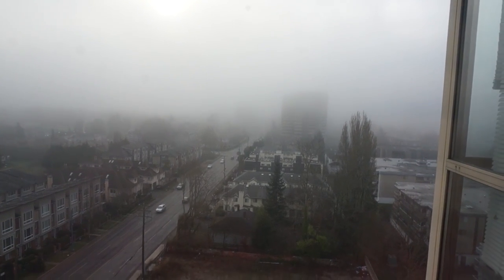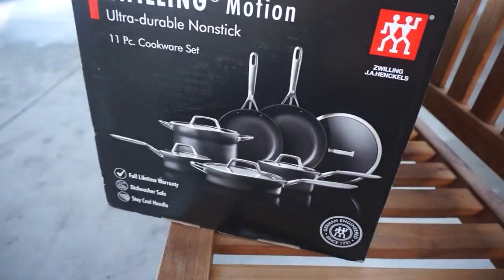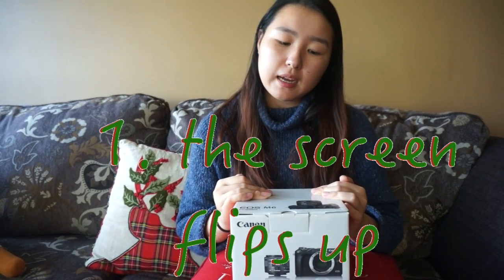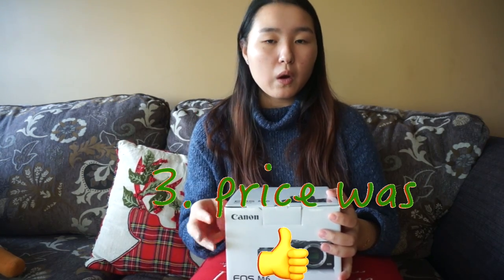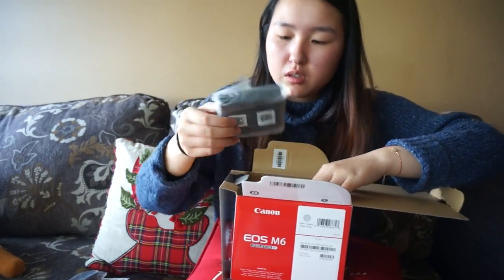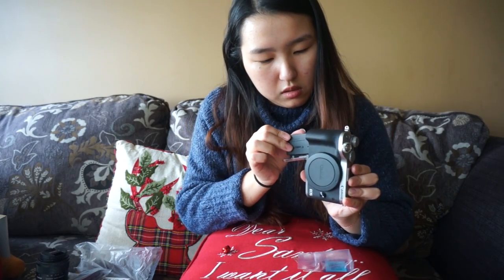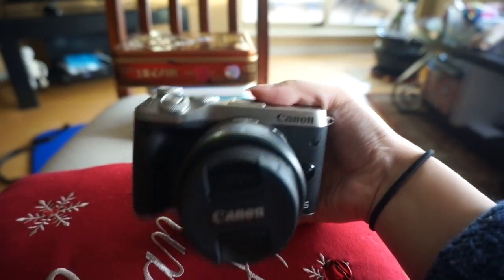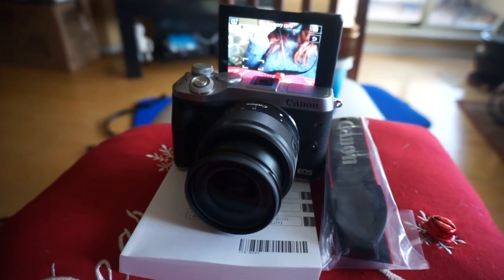Filogmas Ep.12 - Got a new camera??!?! + unboxing|Vlogmas with Fi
Please let me edit faster with this new camera, plzzzzzzz

Anyways, getting this new camera was totally not planned. I can for sure say this is the best Christmas/New Years gift~

I guess this adds to the list of another unboxing video hehe